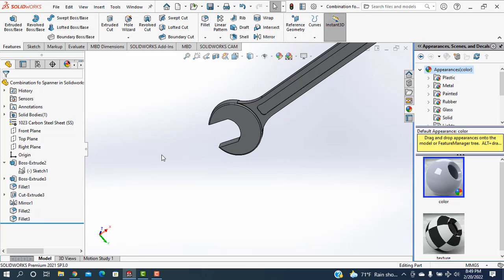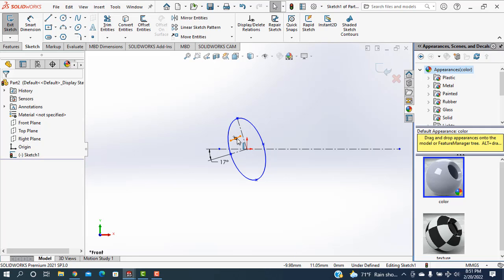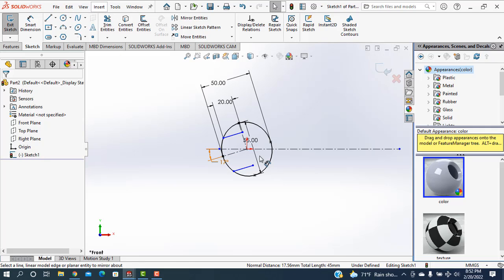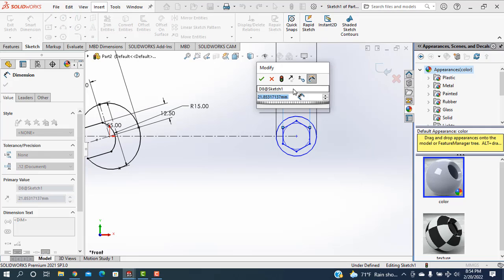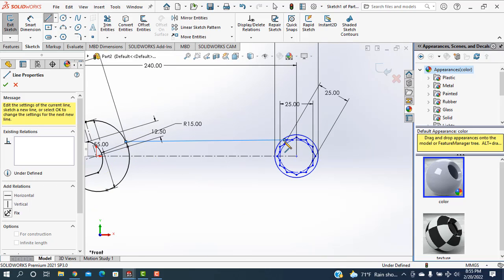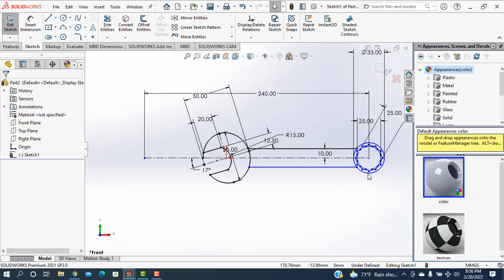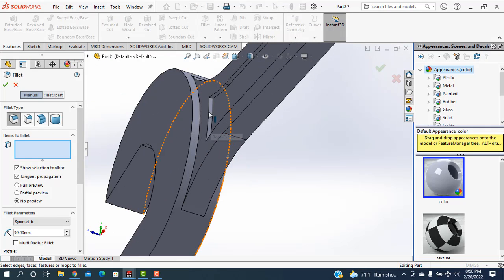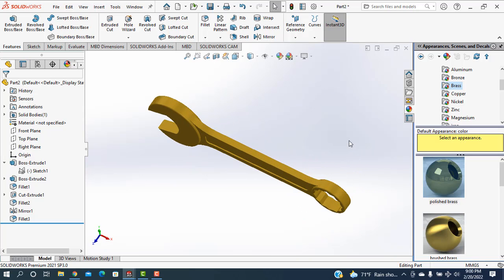How to sketch a Combination spanner in Solidworks - Redesign Engineering